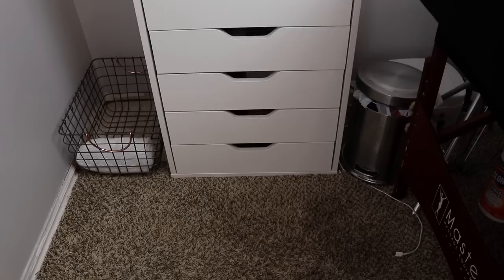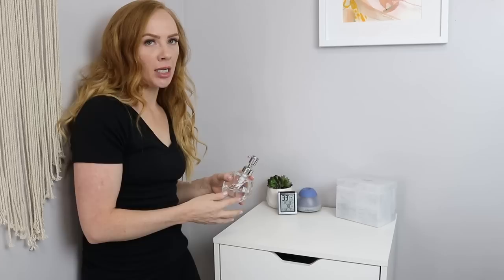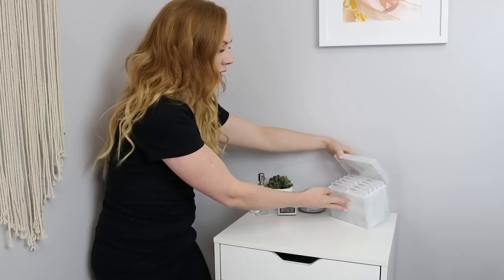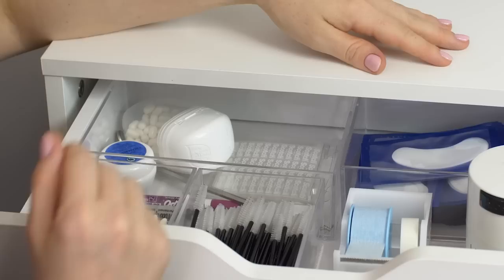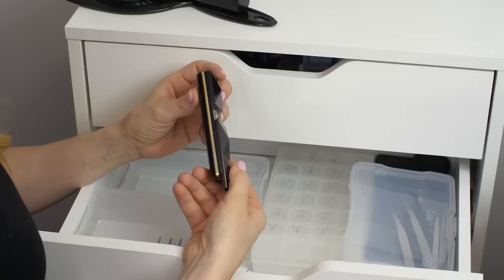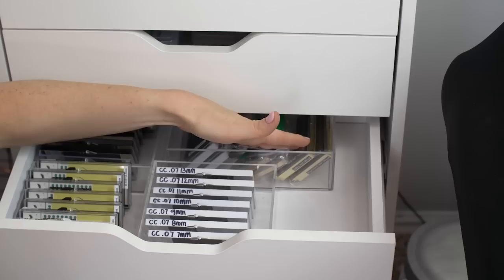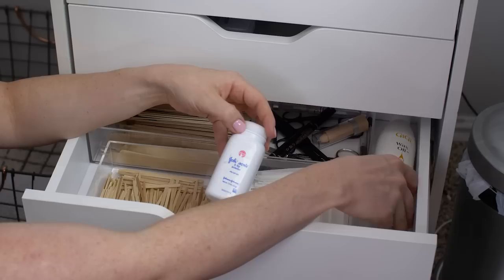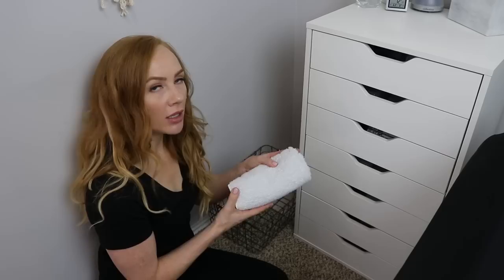How I Store My Lash Supplies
In this video I show you my must haves for lash storage.

Lash Cabinet

Soap Dispenser
Plant Vase

Lash Trays
Cleansing Wands
Mascara Wands
Paper Tape
Nexcare Blue Tape
Lash Affair Love Shack
Squeeze Bottle
Gel Pads
Sticky Squares
Square Card Reader

Tile Storage
Mini Fan
Hand Mirror
Pre-made Fan Storage
Lash Tray Storage

Large Wax Applicator
Medium Wax Applicator
Brow Wax Applicator
Wax Strip Roll

Eyebrow Tint

Spa Towels
Towel Basket

Are you ready to improve your lash game? I am now offering hands on workshops and mentoring calls. for more details.

Lashing must haves:
Eye Pads
Lash Shirt
Lab Genius Glue Mixer
Lash Storage
Lash Chair

Kari Designs is a participant in the Amazon Services LLC Associates Program, an affiliate advertising program designed to provide a means for sites to earn advertising fees by advertising and linking to amazon.com.